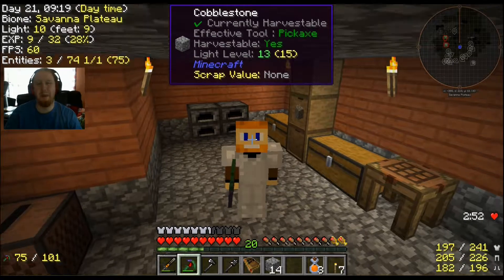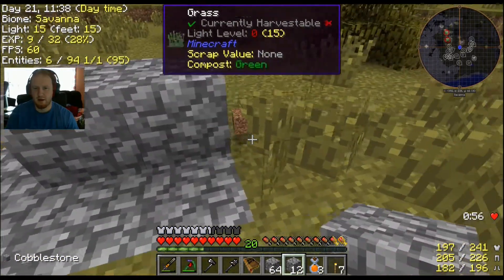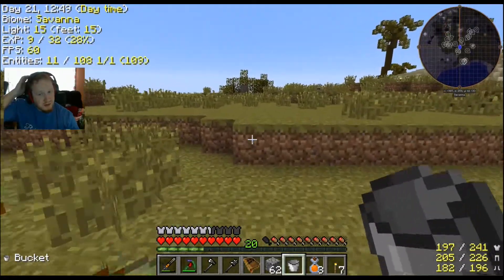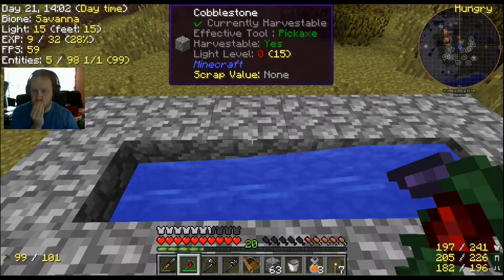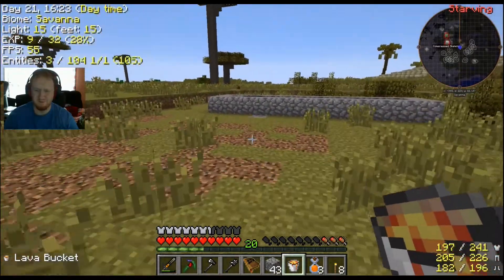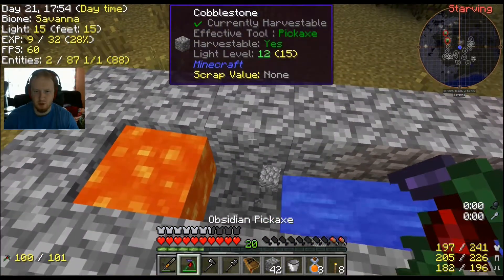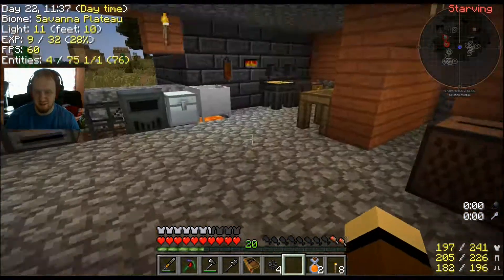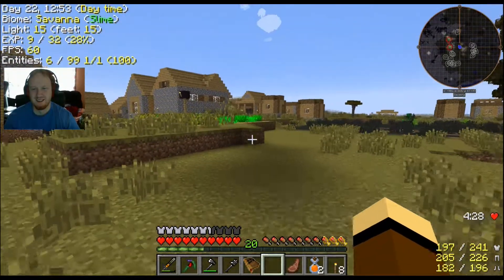Universal Interdimensional Escape | Cobblestone Generator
Welcome back to some more universal interdimensional escape. We create a cobblestone generator today and automate the process with a world interaction upgrade.

Fan Mail:
Anaconda, MT 59711

Credits:
Artwork For Channel: